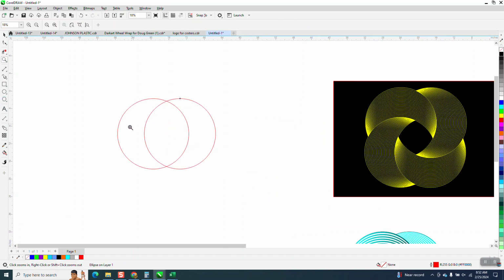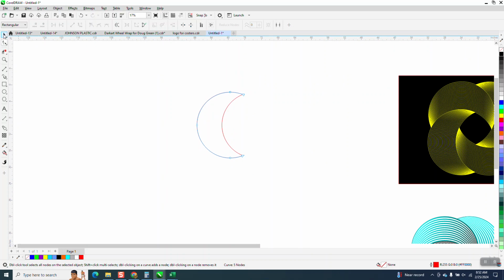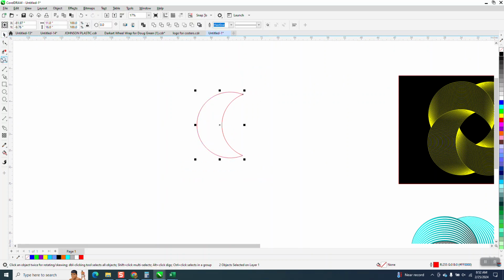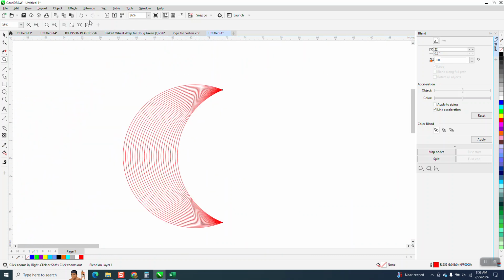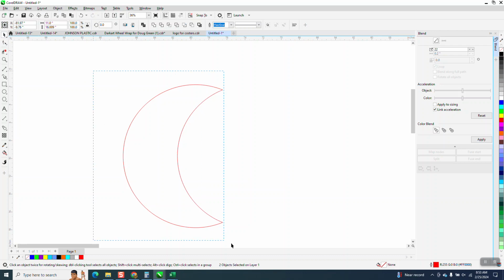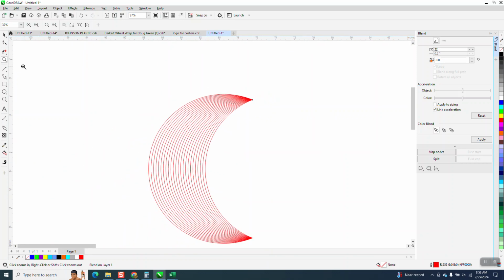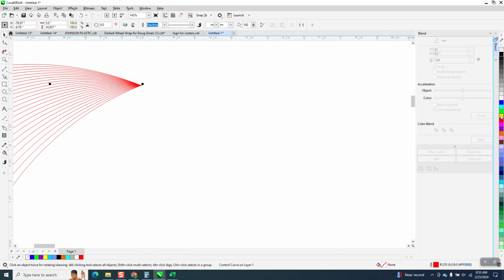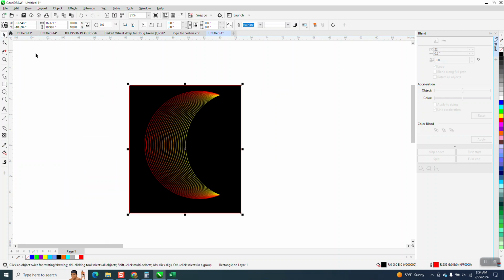CorelDraw Tips & Tricks Blend this with a Problem Part 1